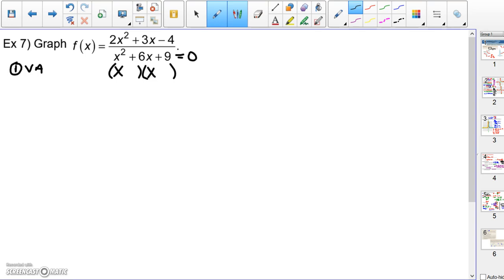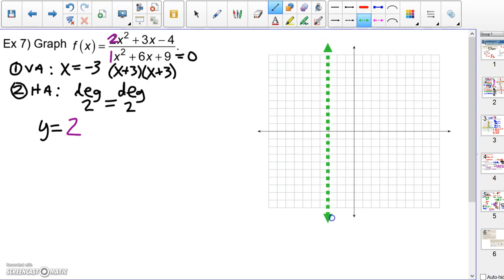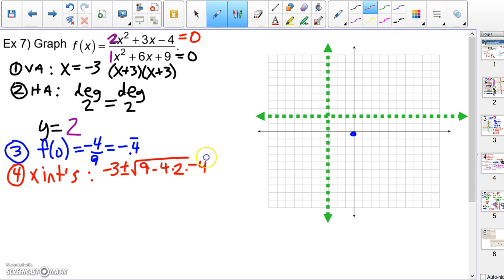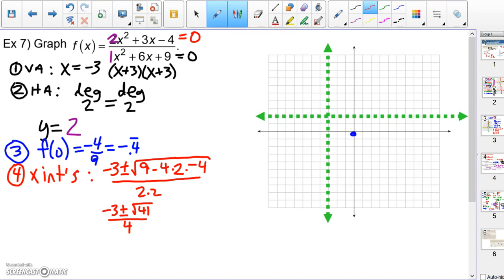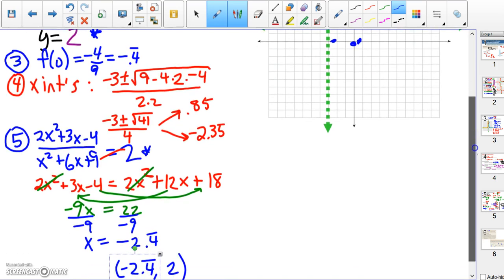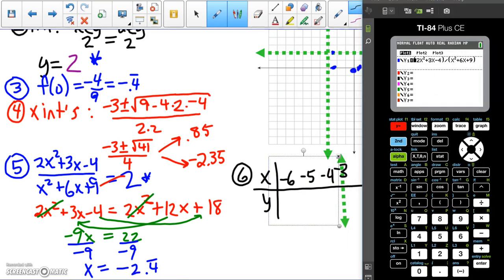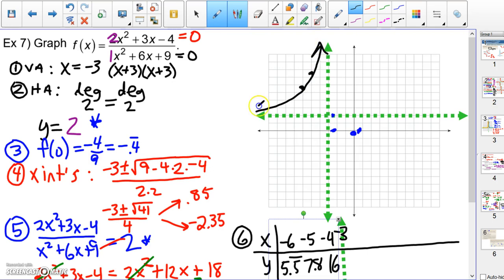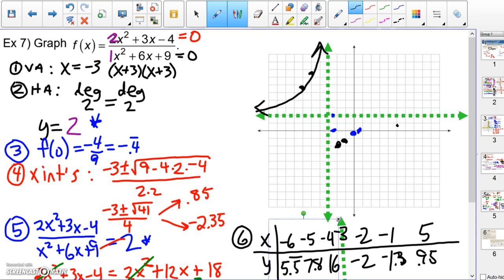CA 3.5 part6